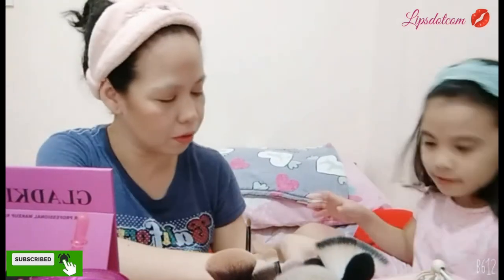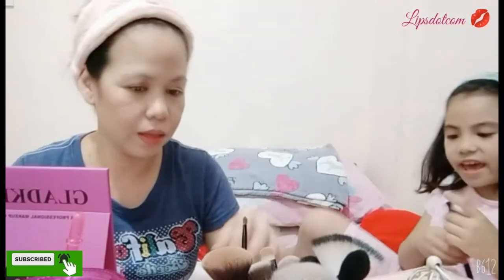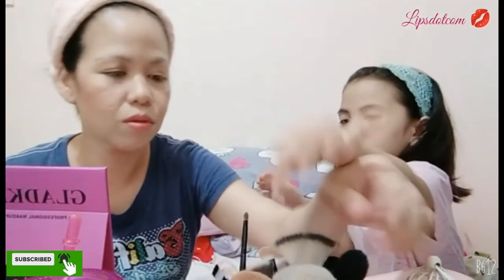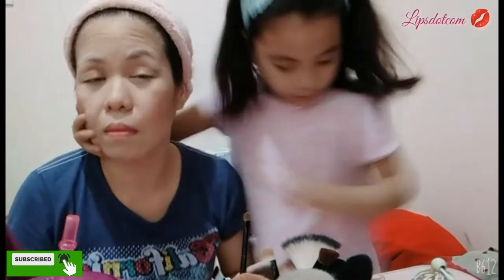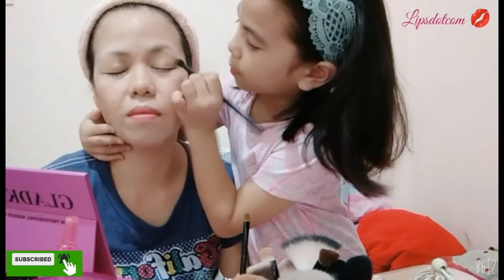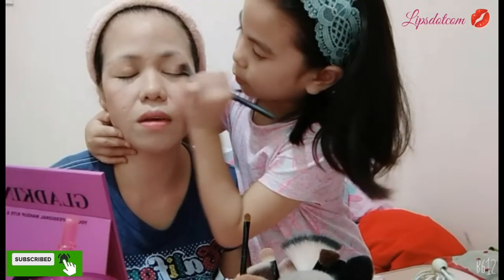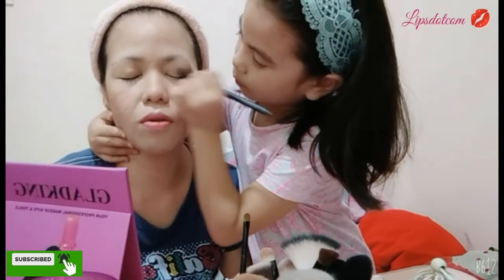My Daughter did my MAKEUP | MakeUp Challenge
Supp mga Dudes and Dudettes!? 😉

A makeup challenge experimental with my unica hija. Just wanna share with you and kung bago ka sa channel ko, pls do some love by SUBSCRIBING to my channel and tap the bell button to keep u notified with my new videos.

Enjoy watching and THANK you po for watching! 💕GOD speed and to GOD be all the praises and glory. 🎉